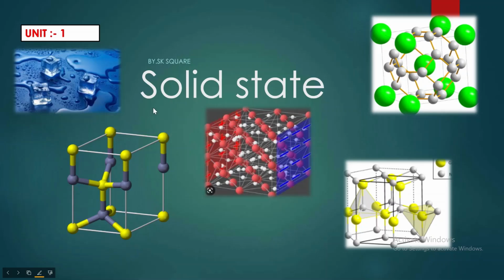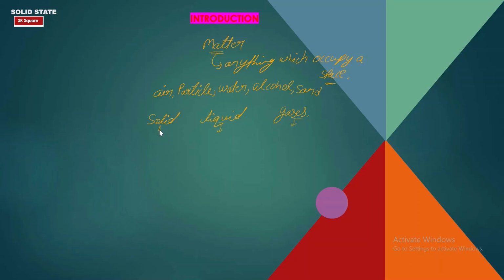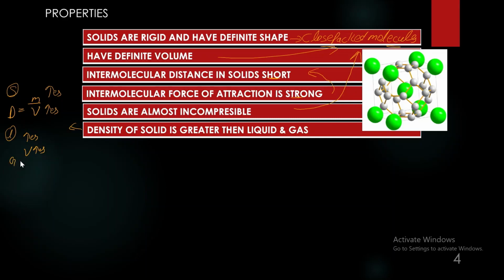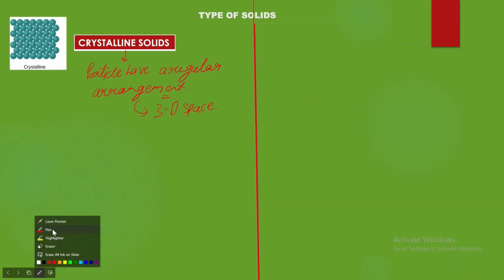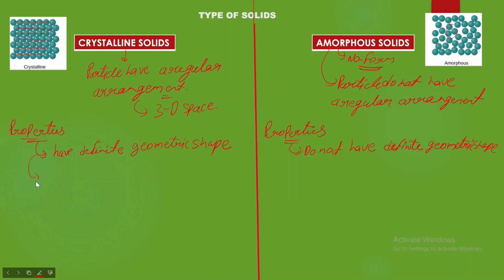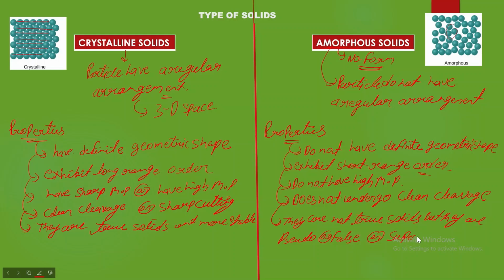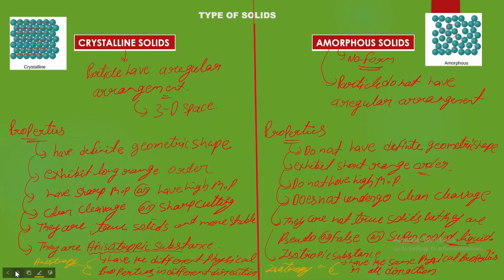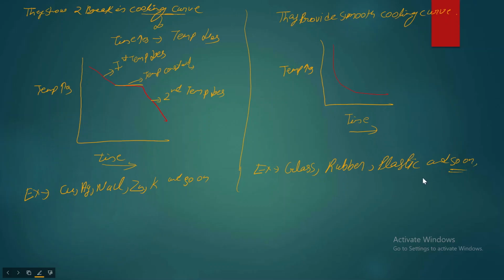SOLID STATE PART 1 [GRADE-12th] CHEMISTRY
powered by -CBMD-K-EDUCATION {SK.Square} production.
for CBSE,NEET,IIT and other states board exam.